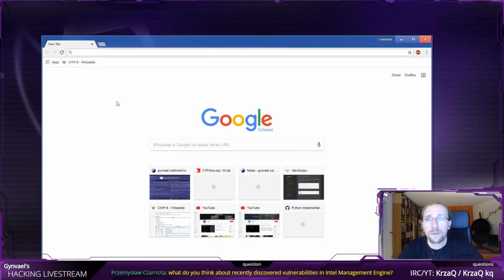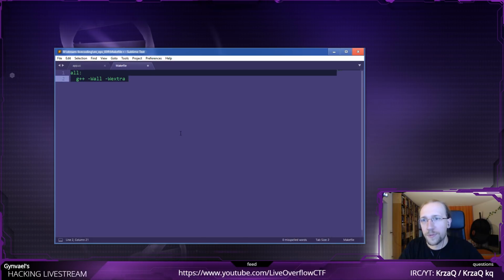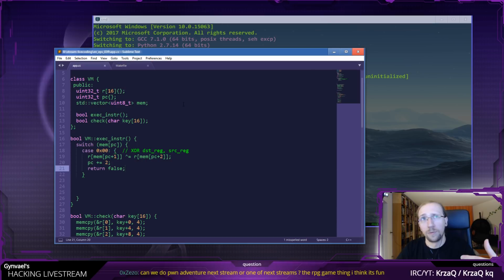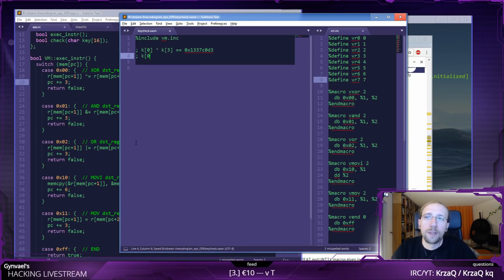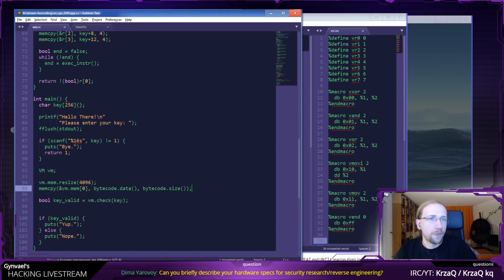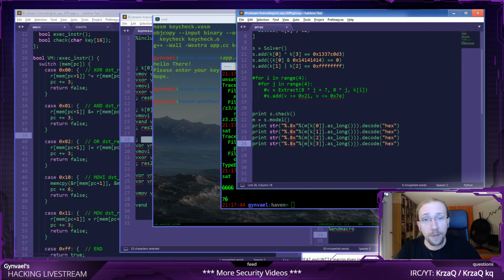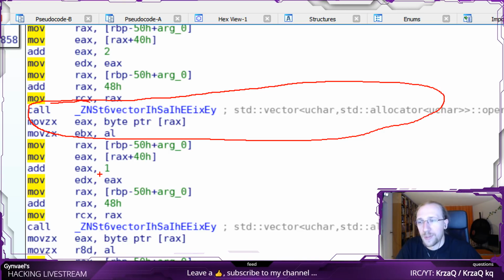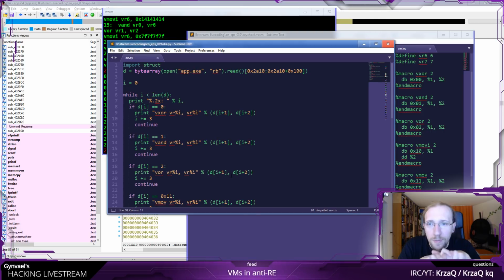Hacking Livestream #39: VMs in anti-RE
Using Virtual Machine concept to make a reverser's live harder.

--- Team:
→ foxtrot_charlie
→ KrzaQ
→ masakra
→ hebi
→ maryush
→ disconnect3d